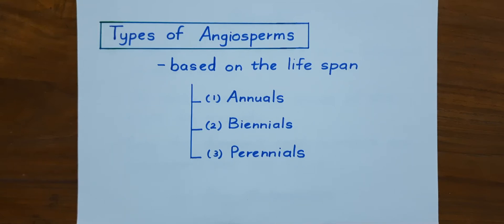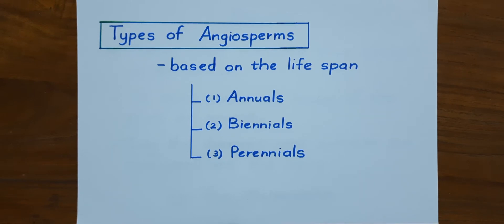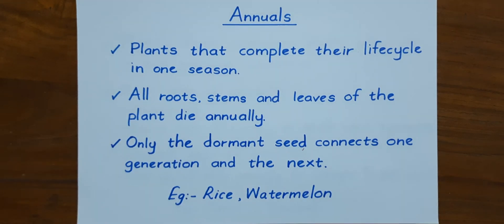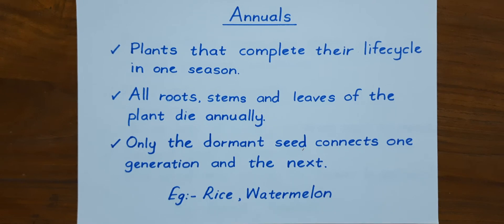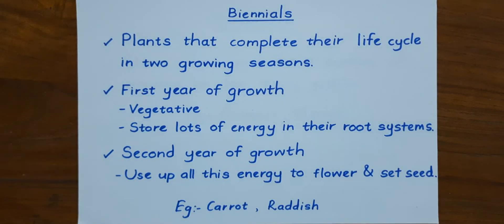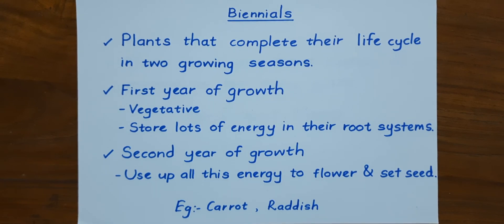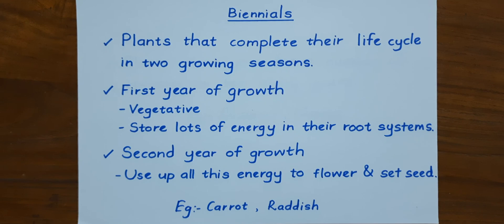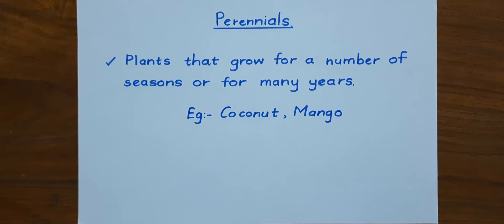Types of Angiosperms ; Annuals , Biennials , Perennials